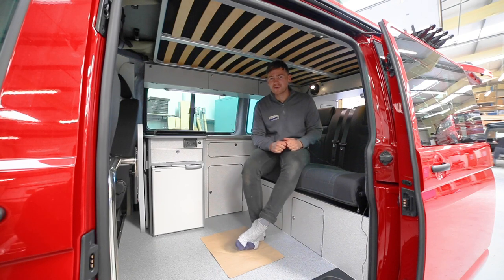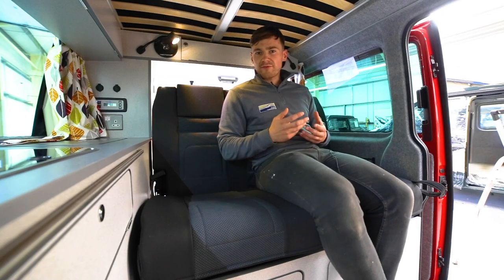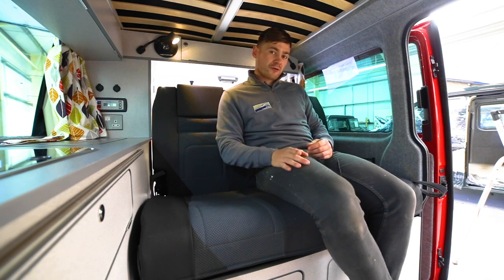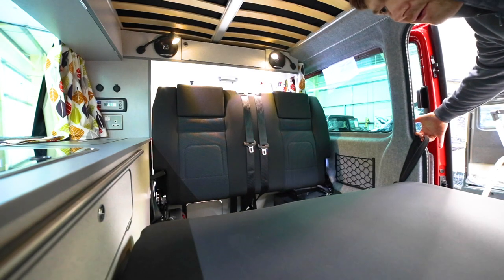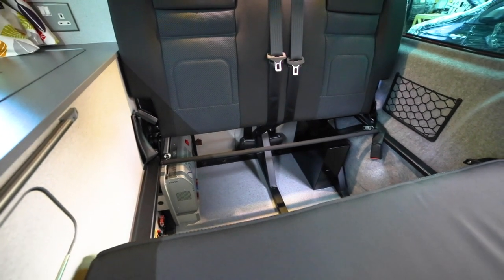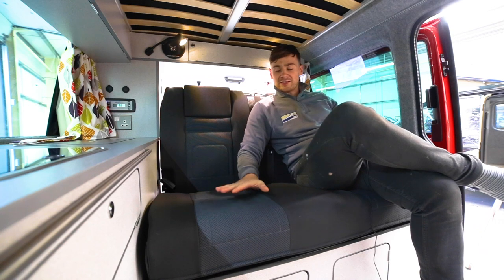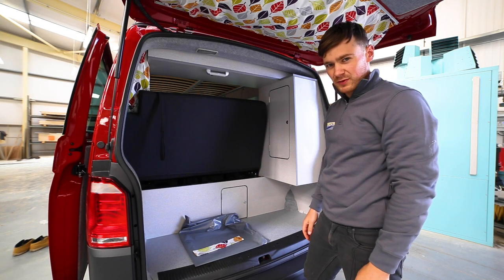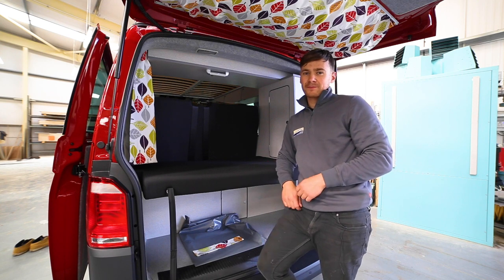RIB Seat Demonstration // Jerba Campervans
In this quick video Steve takes you on a walkthrough of the RIB seat and shows you how to adjust it from the seating to the sleeping position.

The RIB seat is the safest camper van seat on the market and is of the very highest quality.

Jerba Campervans are VW registered bodybuilders for the Transporter T6 and have full NCC Approval! We have 6 conversion layouts and our own Jerba Pop Top Roof for the VW Transporter T5 & T6.